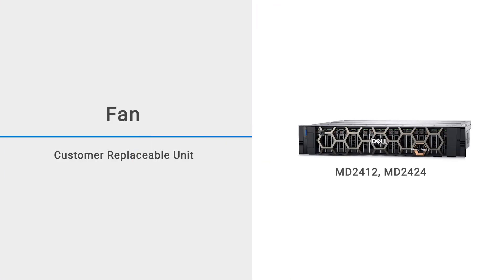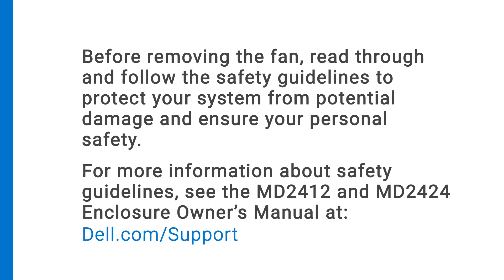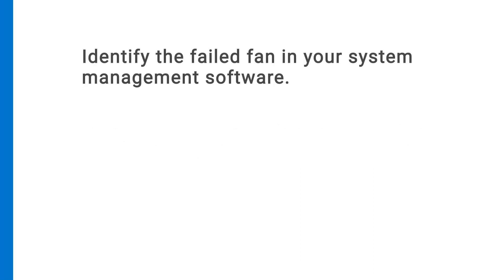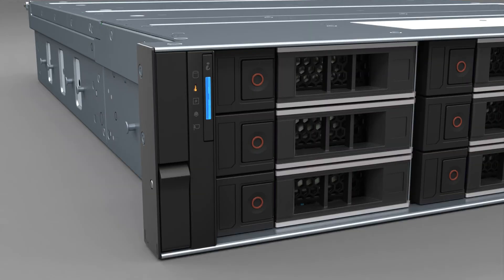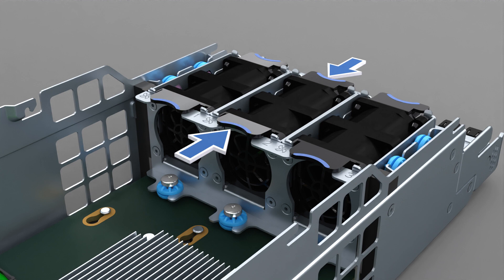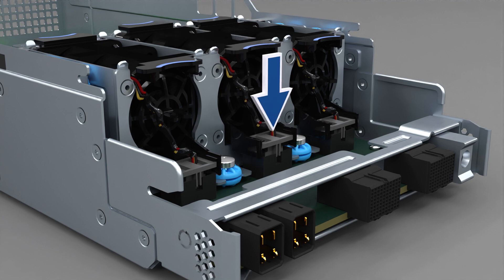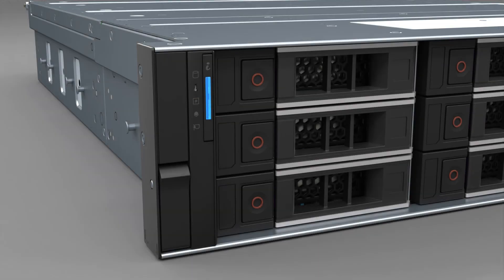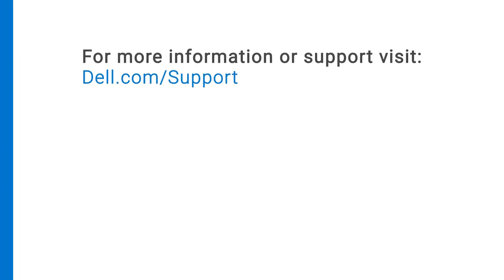How to Replace a Fan in an MD24 2U Enclosure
How to replace a fan in an MD2412 or MD2424 enclosure.

This video shows how to replace a fan in a Dell PowerVault MD2412 or MD2424 enclosure.